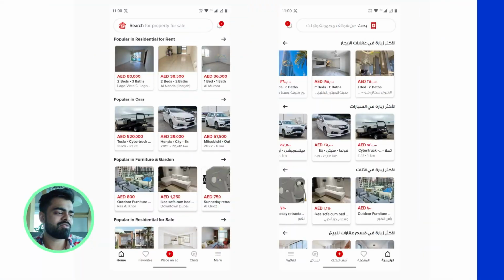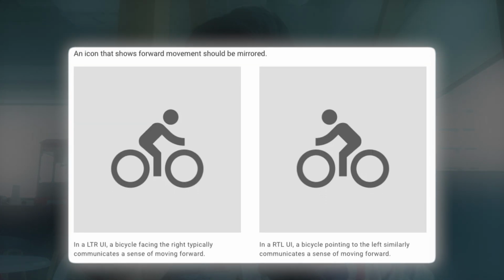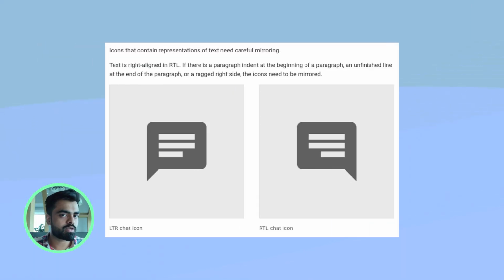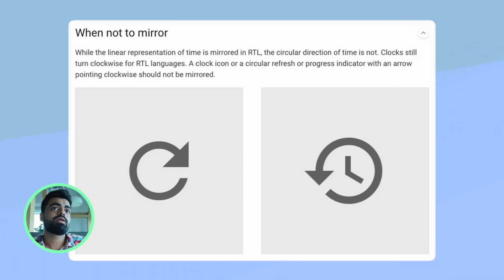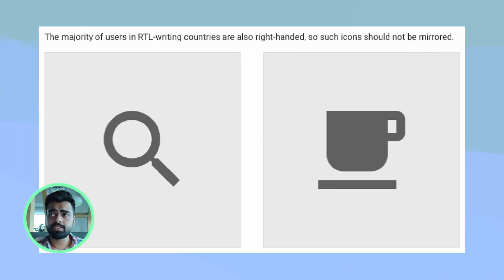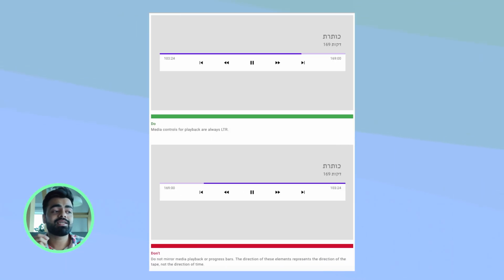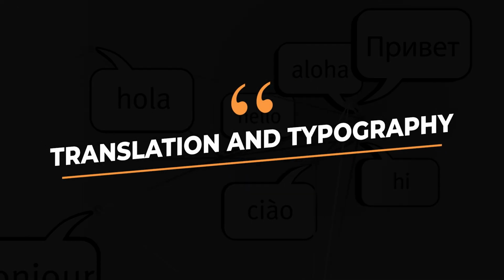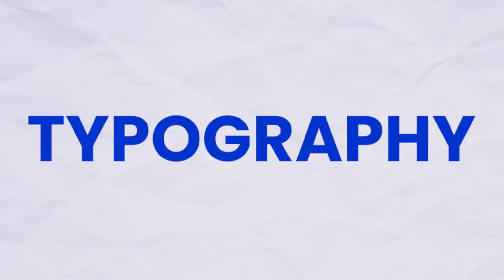How App UX Changes from English to Arabic | RTL Design Tips for Designers & Business Owners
Discover how app UX design transforms when switching from English (Left-to-Right) to Arabic (Right-to-Left). In this video, I’ll walk you through practical examples of design adjustments, including icon mirroring, typography choices, input fields, and much more. Whether you’re a designer, business owner, or just curious about the nuances of RTL design, this video has valuable insights for you!

What You’ll Learn in This Video:
Why RTL design is more than just mirroring LTR layouts.
How icons, music players, and numbers behave differently in RTL designs.
The importance of localization, including typography and translation.
Real-world examples of English-to-Arabic design changes.

Business owners exploring app localization for global markets.
Designers working on expanding their skills for RTL design.
Anyone interested in the fascinating challenges of multilingual UX.

Got questions or ideas? Drop them in the comments below—I’d love to hear from you.

0:00 - 0:37 - Introduction of the video
0:38 - 1:12 - What is RTL and LTR
1:13 - 2:17 - Example
2:18 - 3:16 - When to Mirror?
3:17 - 4:12 - When not to Mirror?
4:13 - 4:45 - What happens to digits and numbers
4:46 - 5:48 - Translation and Typography
5:49 - 6:09 - Imagery
6:10 - 6:40 - Text Fields
6:41 - 7:12 - Resources
7:13 - 8:14 - Connect with me